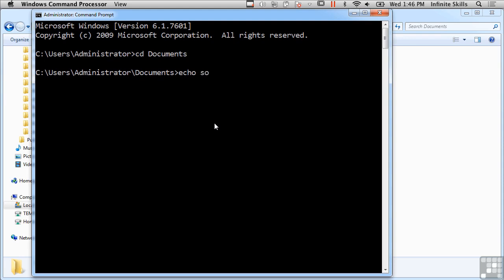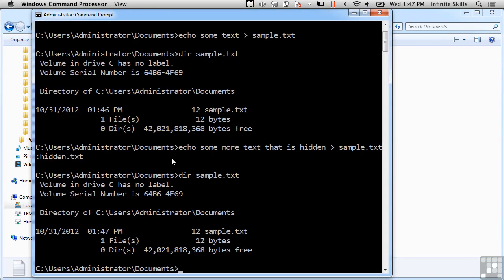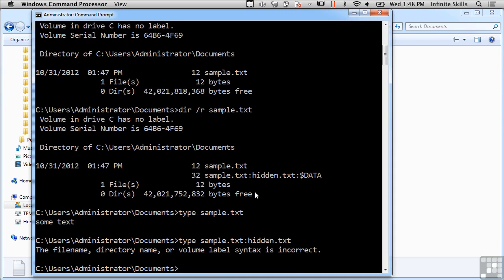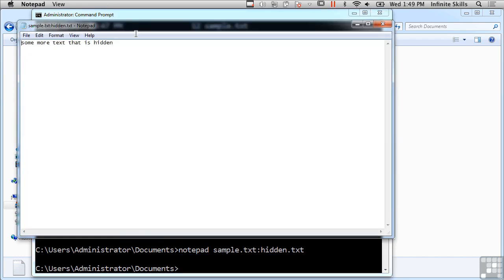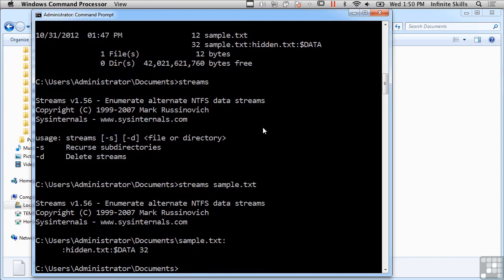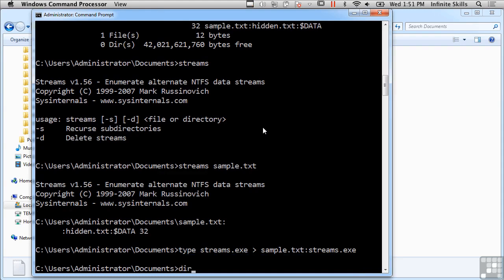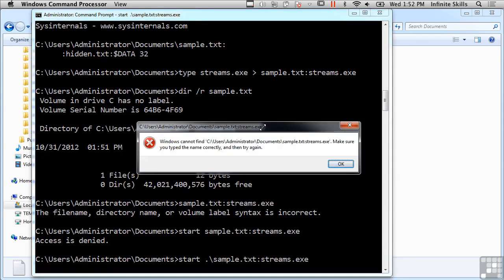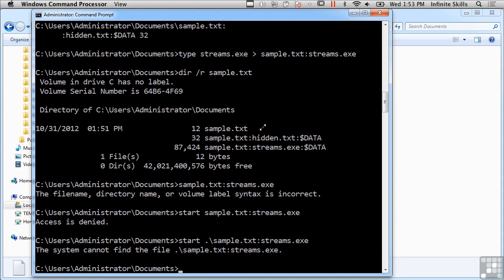59 0701 Alternate Data Streams